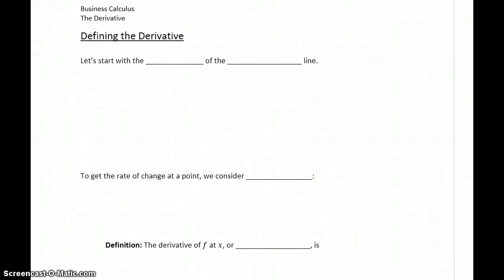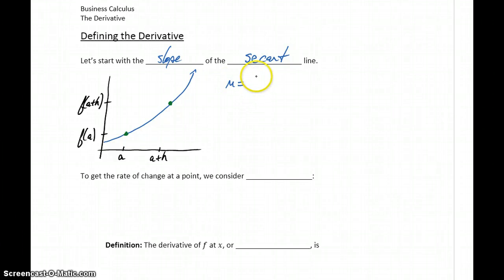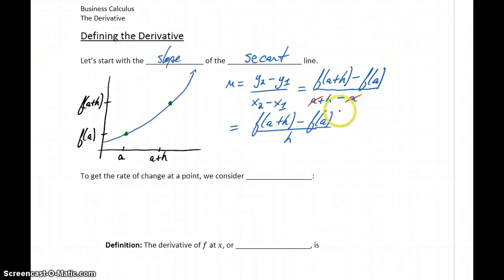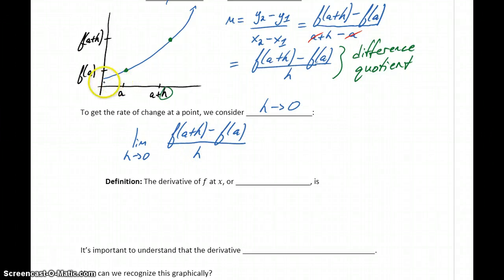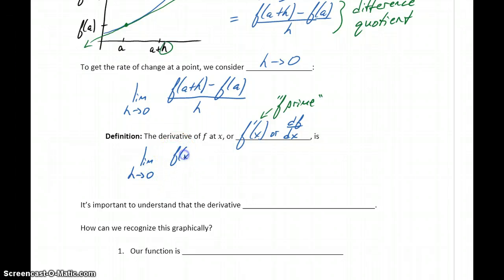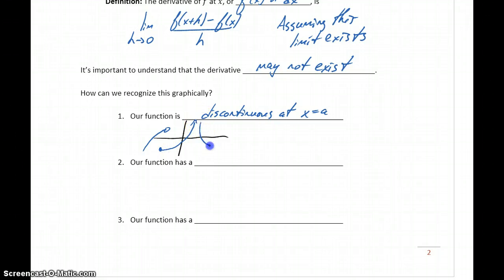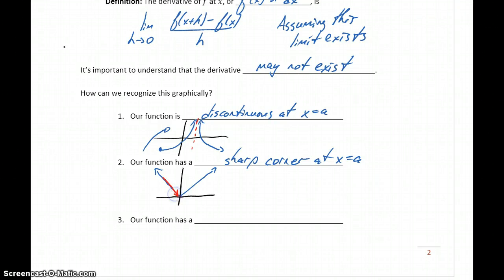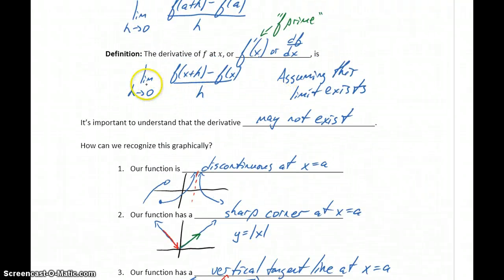Busi Calc The Derivative - Defining the Derivative